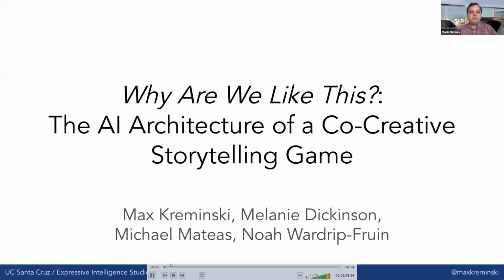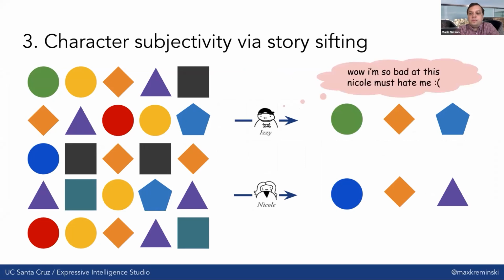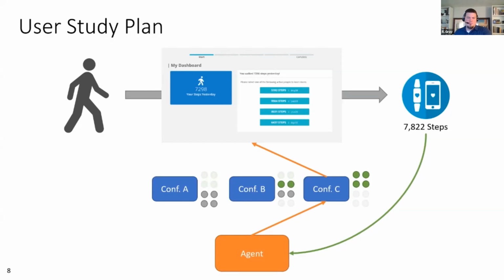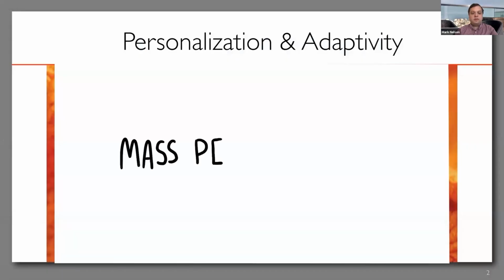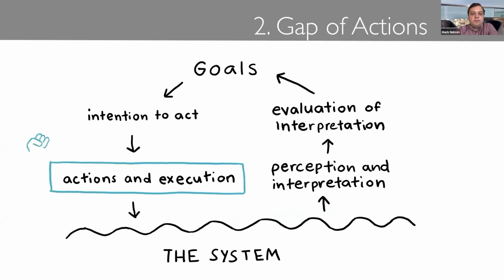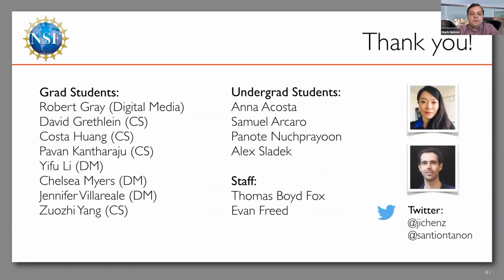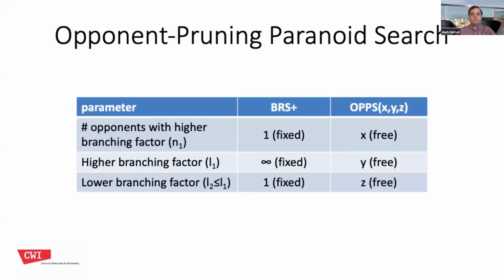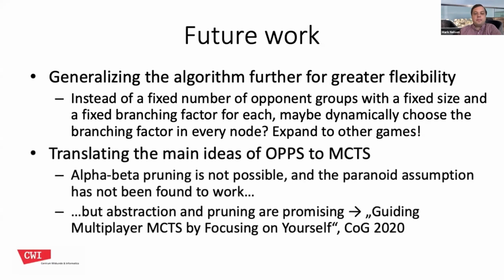FDG2020 September 15, 17:30-18:30 Game AI